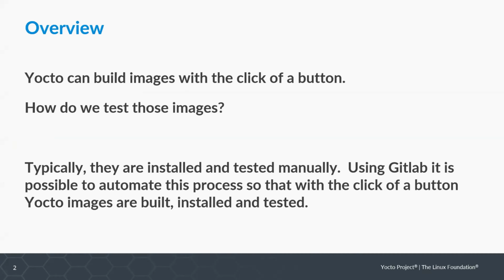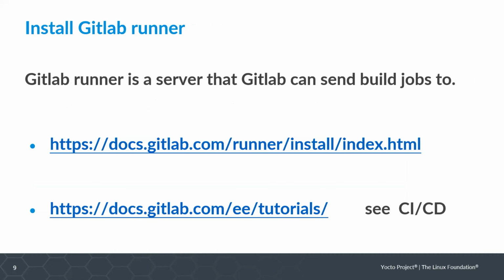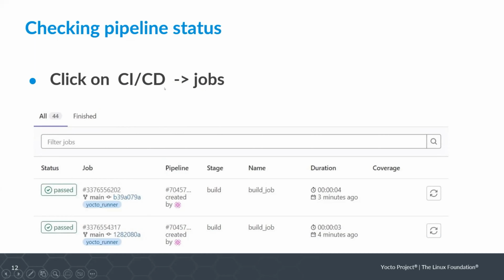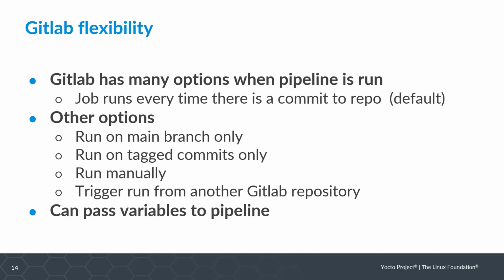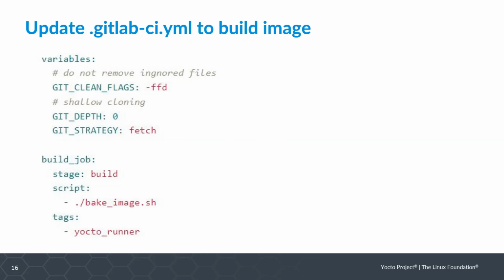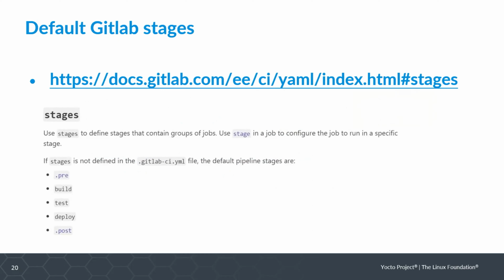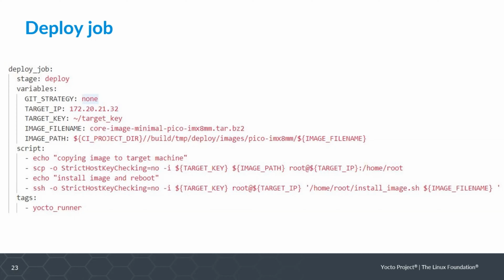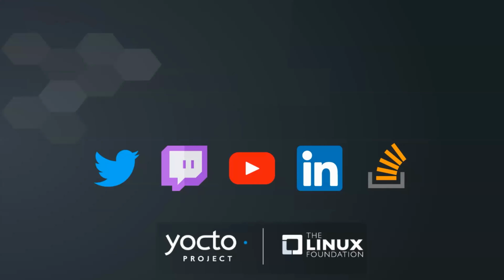Automating Yocto image testing with Gitlab CI/CD, Clay Timmons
Use Gitlab CI/CD to automatically build, deploy, and test images on a remote target.

A brief presentation on the setup of a Gitlab runner to build a Yocto image, remotely install the image on a target device, then run tests to report pass / fail results back to Gitlab. This allows for automated testing of every change you commit to your Gitlab repo.